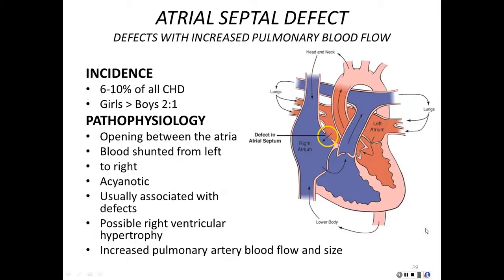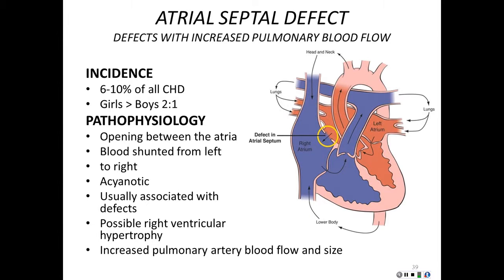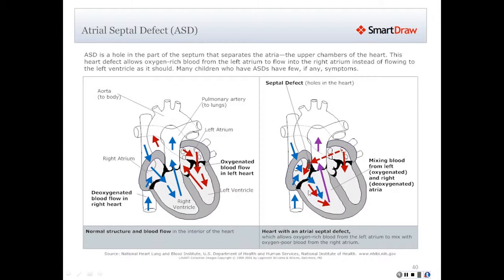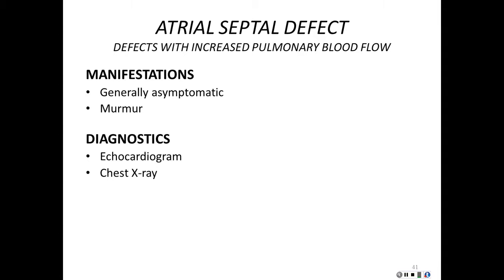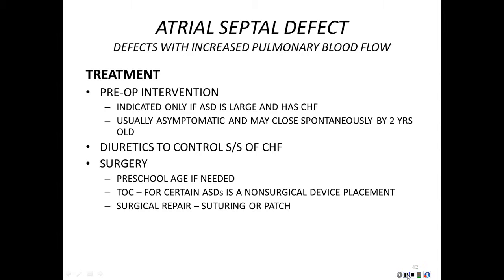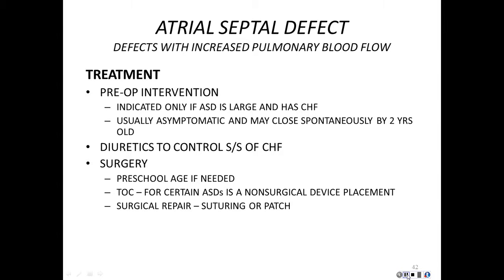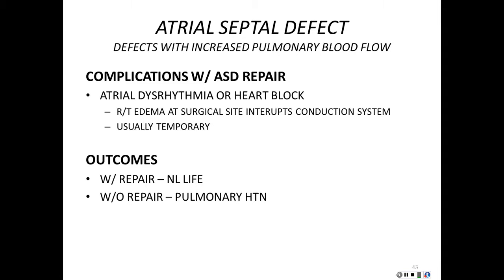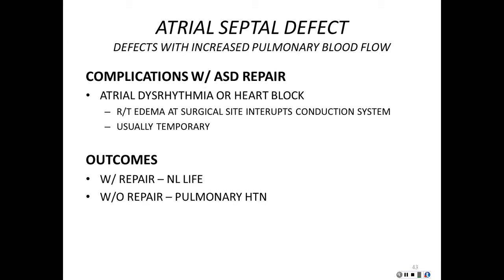N203 Module A CHD-ASD